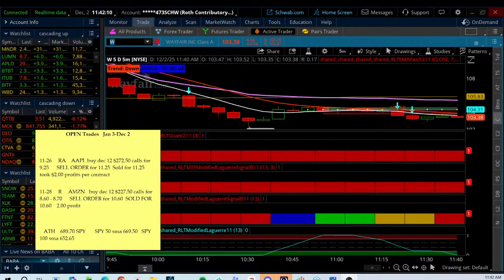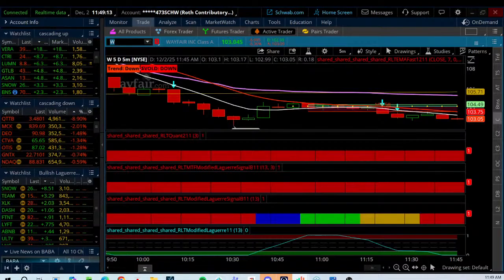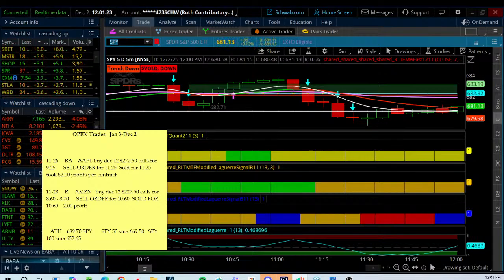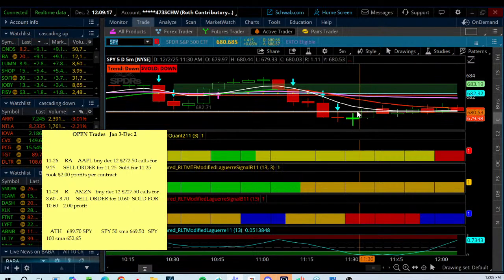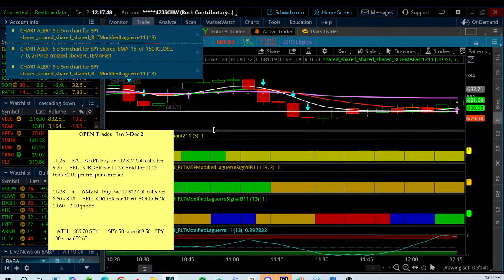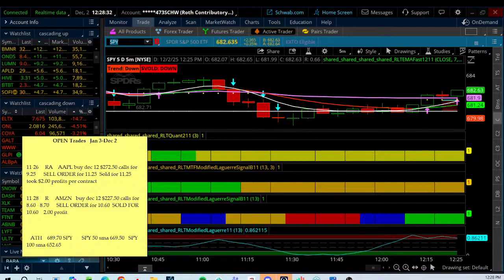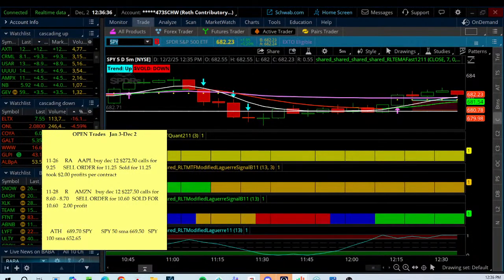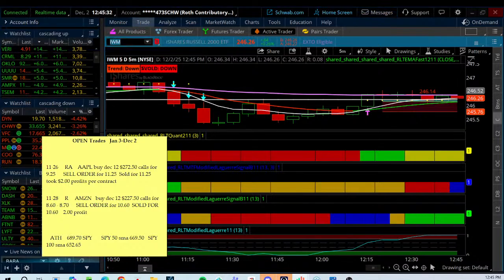🔴LIVE Options Trading | feat. David Wyse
🎯 In July, I annouced 30 Winning Options Trades and I had 3 losses.

🧠 See the SPY Super System in Action
Unlock the power behind David Wyse’s trading approach with the SPY Super System Software:

⚠️ Risk Disclosure – Please Read
Futures and options trading involve substantial risk and are not suitable for every investor. Only trade with risk capital—money you can afford to lose. This content does not constitute an offer to buy or sell futures or options and should not be interpreted as investment advice. Past performance is not necessarily indicative of future results.

Hypothetical or simulated performance results have limitations. Unlike an actual performance record, simulated results do not represent actual trading and may under- or over-compensate for market factors such as lack of liquidity. Simulated trading programs are designed with the benefit of hindsight and do not guarantee future performance. No representation is being made that any account will achieve profits or losses similar to those shown.